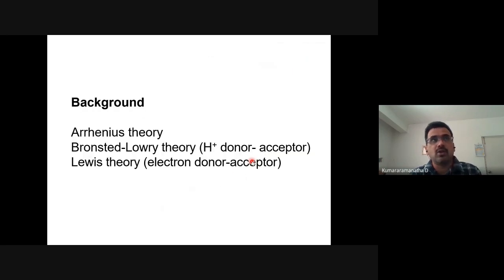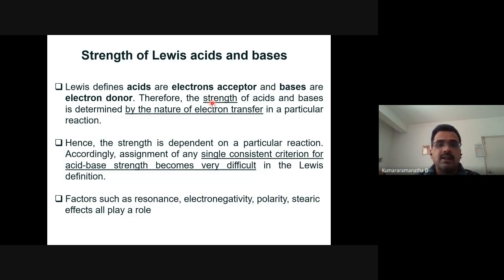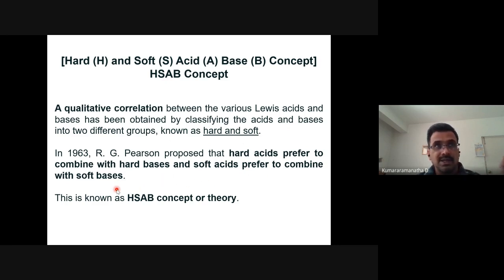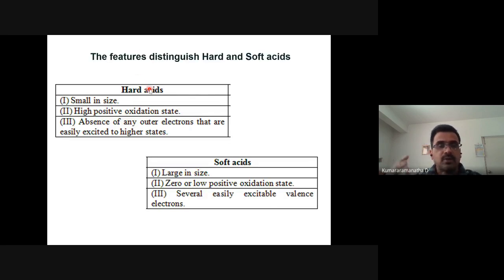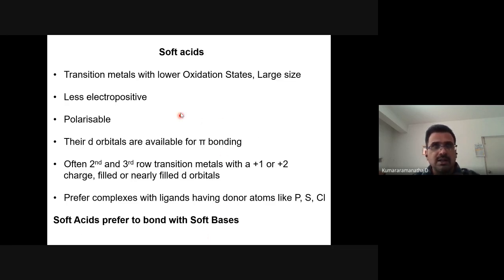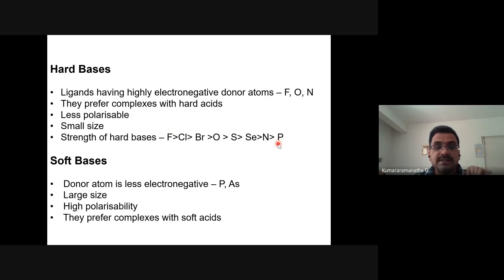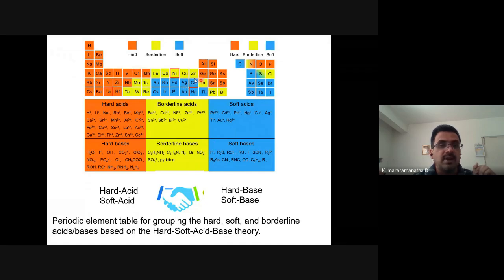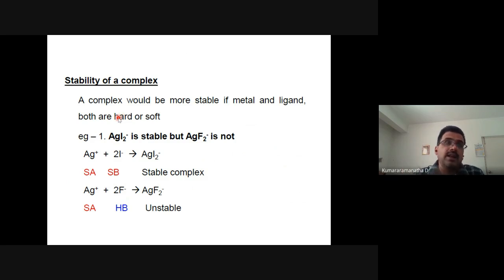Hard soft acids and bases (Module 1)